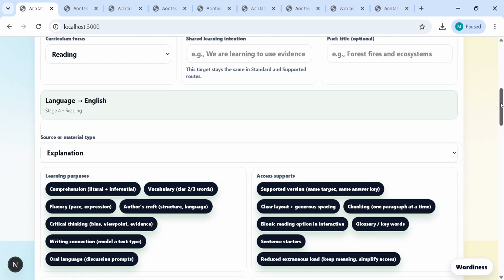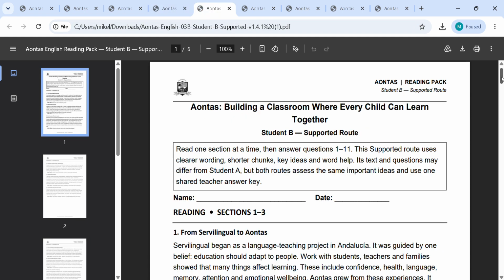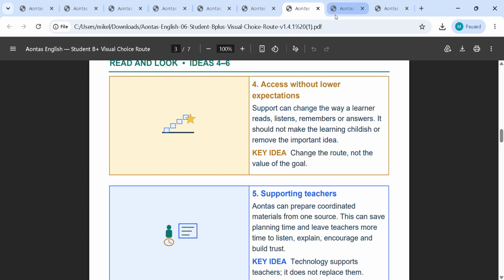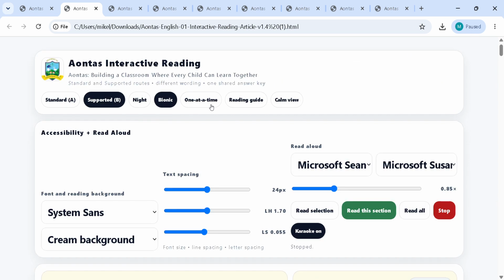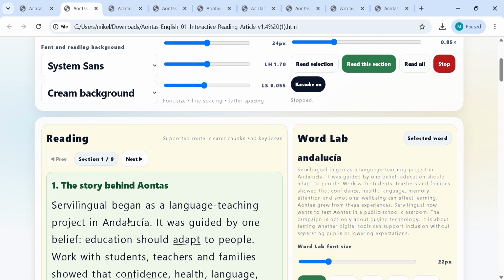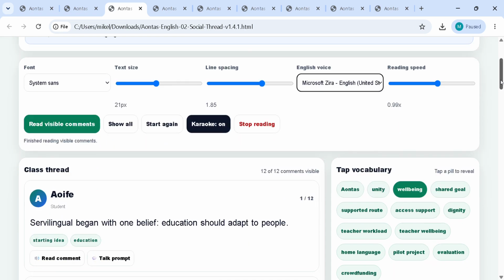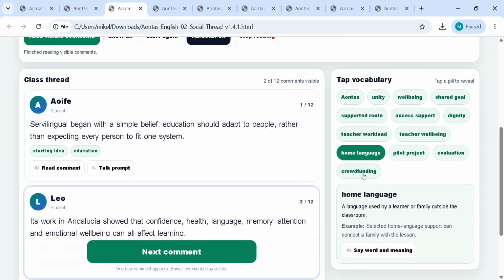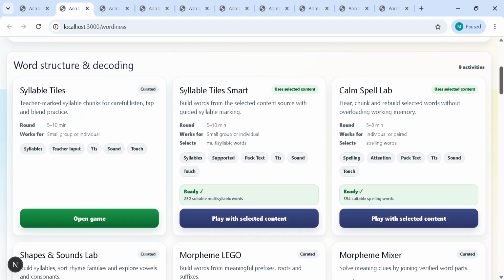What does Aontas reallly mean?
What does **Aontas** really mean?

*Aontas* is an Irish word meaning **unity** or **union**. That idea is at the heart of our project: creating classrooms where students with different strengths, languages and support needs can learn together.

Aontas helps teachers begin with one shared topic and learning goal, then provide different routes into the same lesson. These may include clearer reading versions, visual supports, audio, vocabulary help, oral-response options, home-language coaching and interactive activities.

The aim is not to separate students or lower expectations. It is to make meaningful participation possible for everyone.

Servilingual is crowdfunding a pilot project to test Aontas in a real public-school classroom, learn directly from teachers and pupils, and improve the system responsibly.

If you believe that no student should be left out, please support or share our campaign:

Every contribution and every share helps us move Aontas from an idea into the classroom.